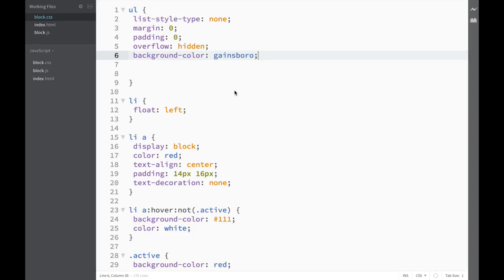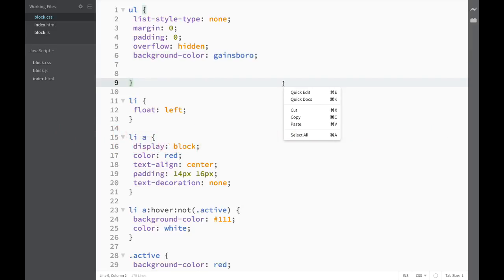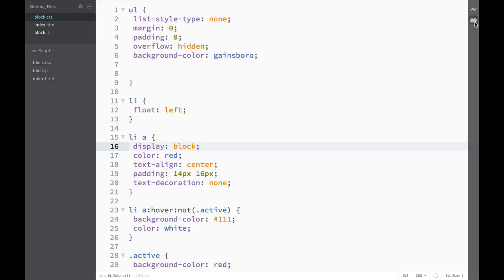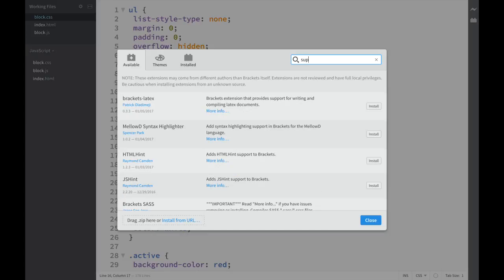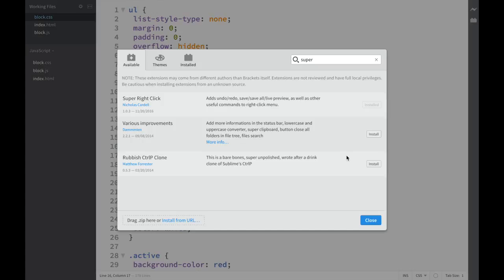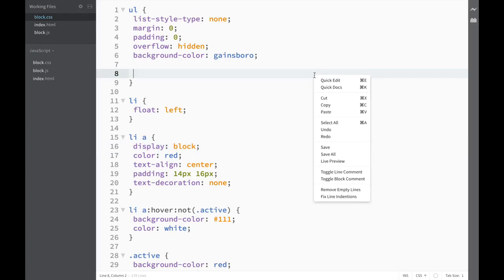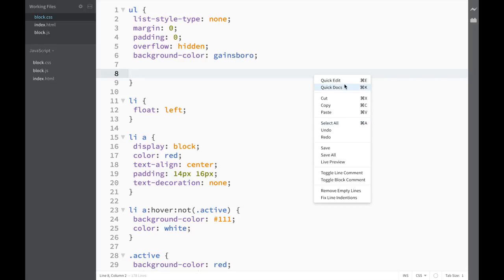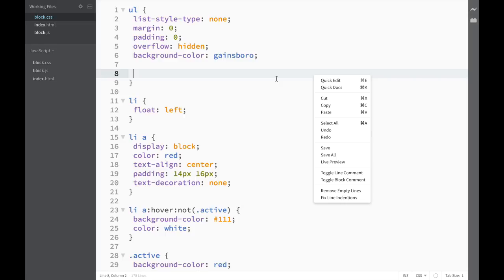Brackets Extensions - Super Right Click